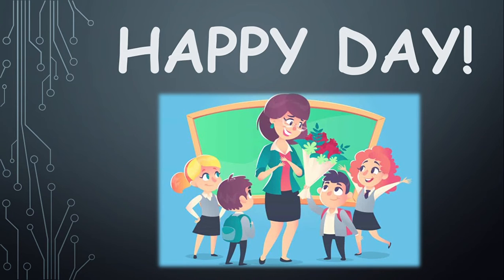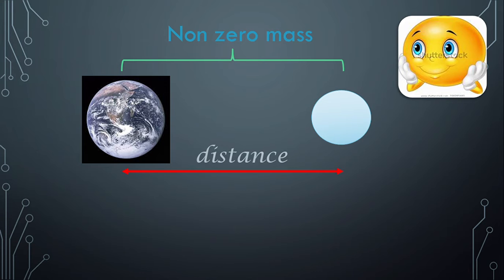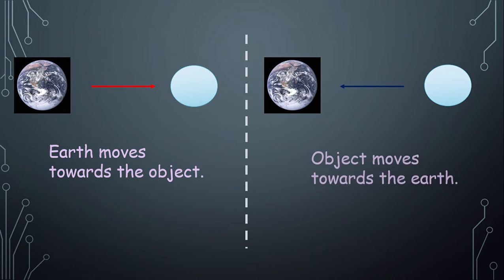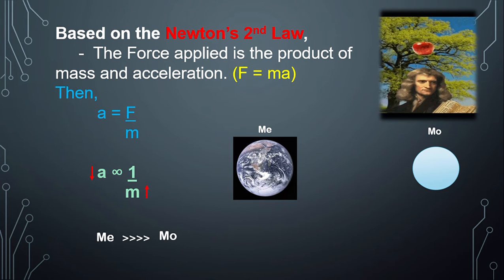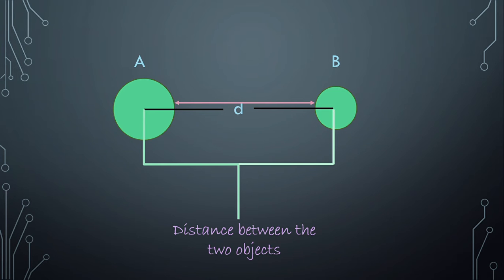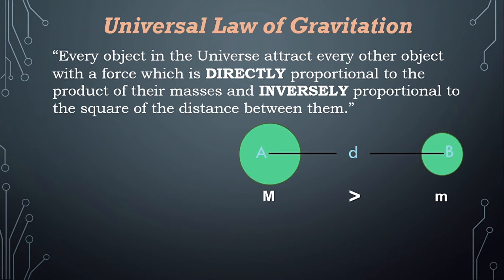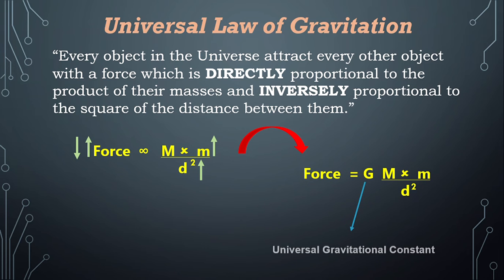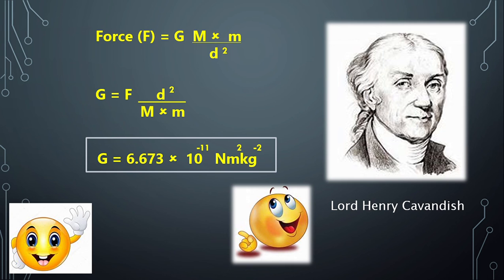Gravitational Force Animation